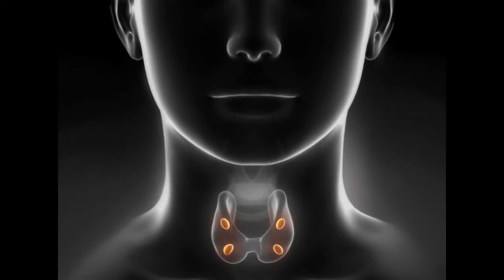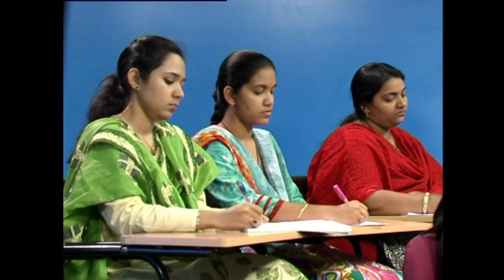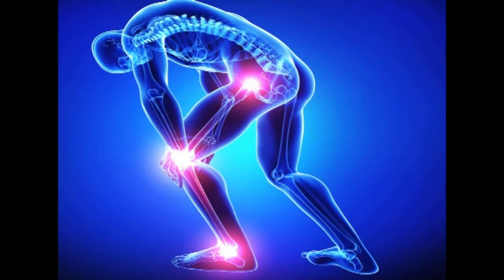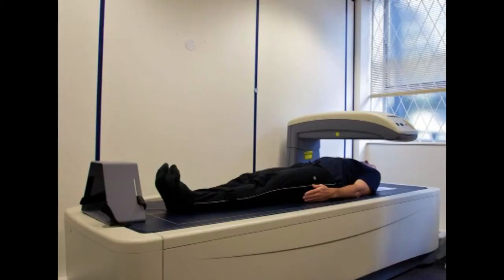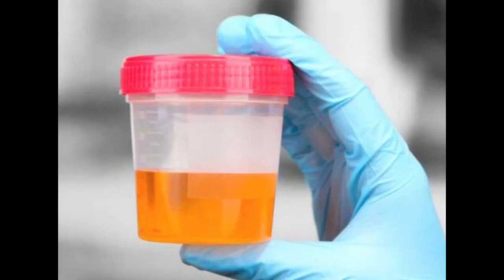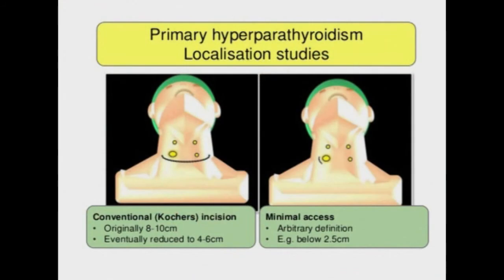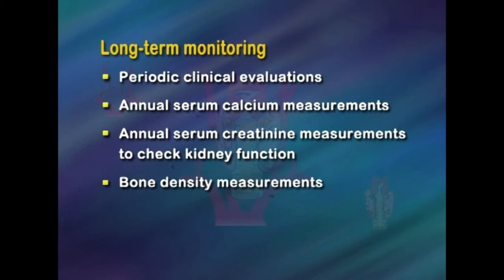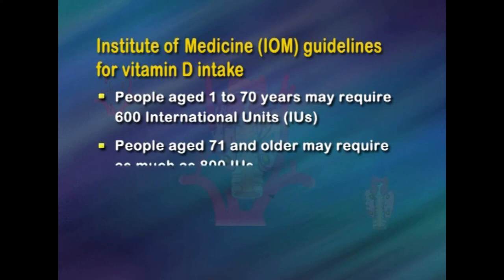W8 L1 hyperparathyrodisim